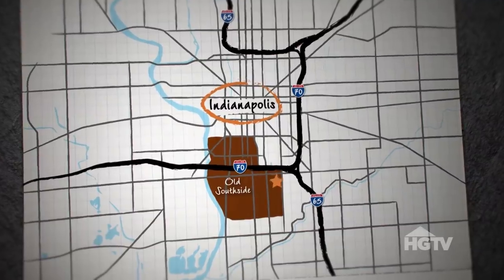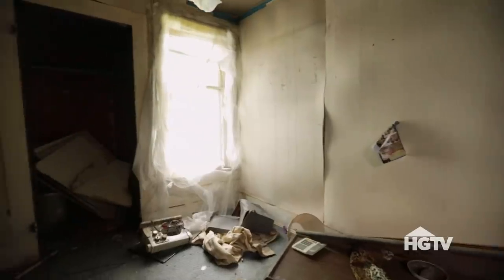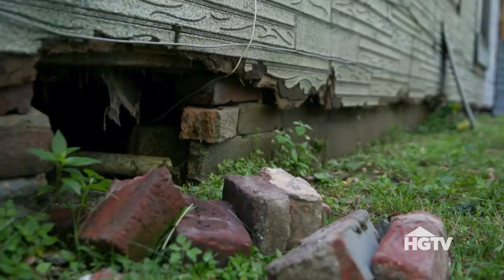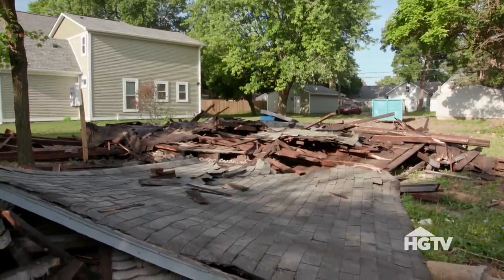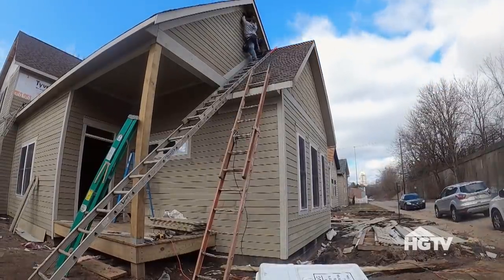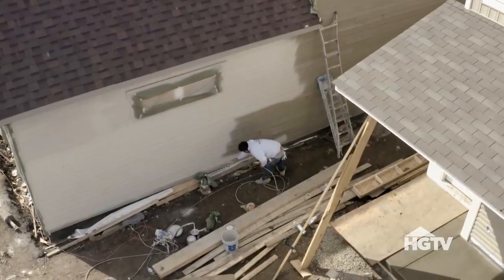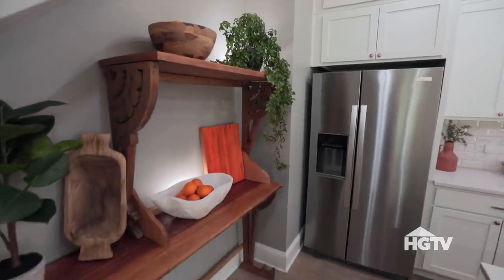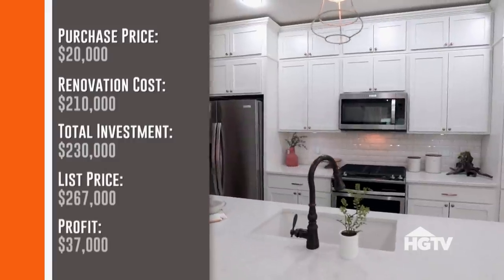Talbot Street Cottage | Good Bones | HGTV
Mina and Karen renovate their Talbot Street Cottage in Old Southside.

Mother and daughter duo Karen E Laine and Mina Starsiak are setting out to revitalize their hometown of Indianapolis one property at a time. They're buying up run down homes and transforming them into stunning urban remodels. With Mina's real estate know-how and Karen's no-nonsense legal background, these ladies are unstoppable in getting a property they want and enlisting their family's help with demo and construction. When it comes to exciting new homes in the city of Indianapolis, it all comes down to the ladies of Good Bones.